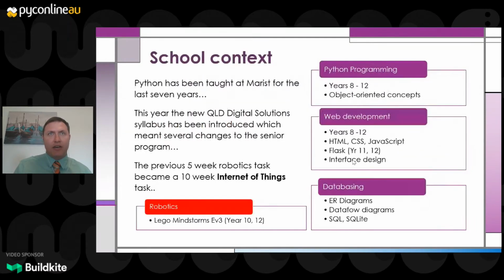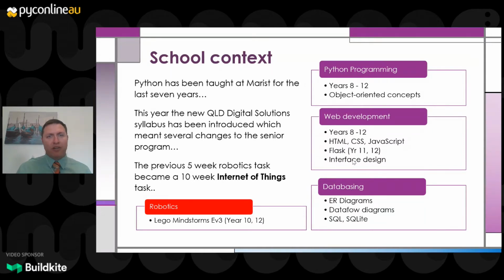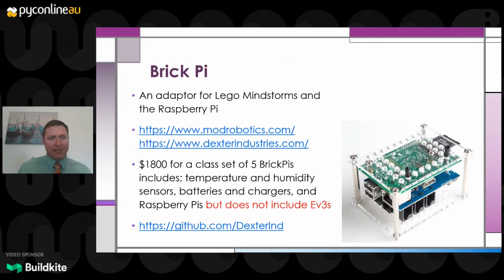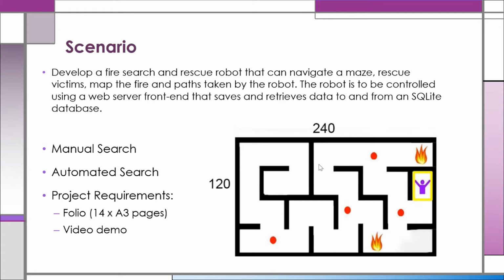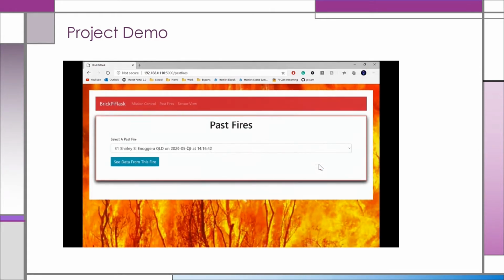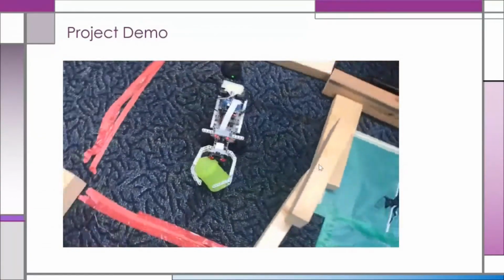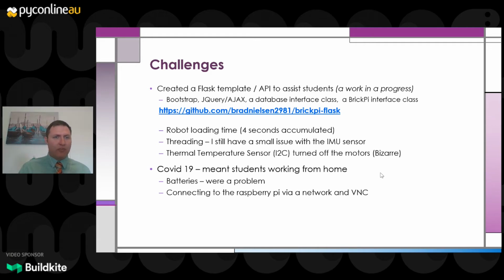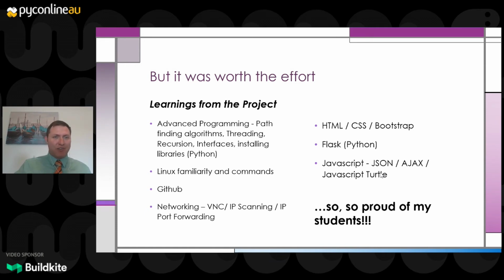"A website controlled Lego Robot using the Raspberry Pi" - Brad Nielsen (PyConline AU 2020)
Brad Nielsen

Fri Sep  4 11:00:00 2020 at Floperator